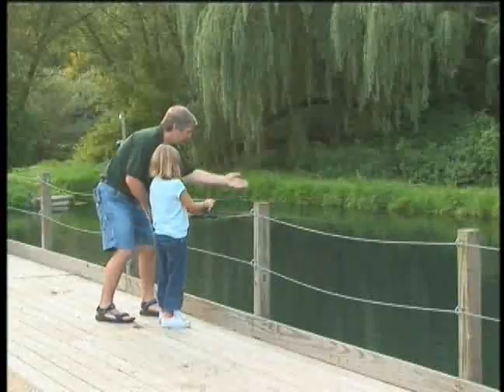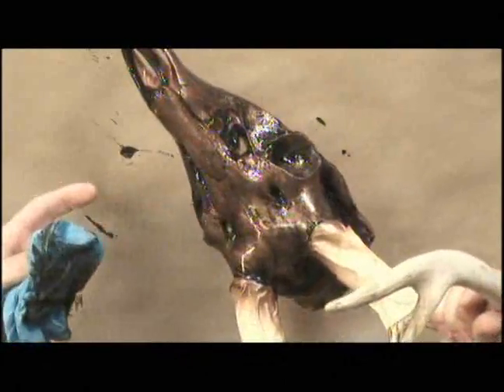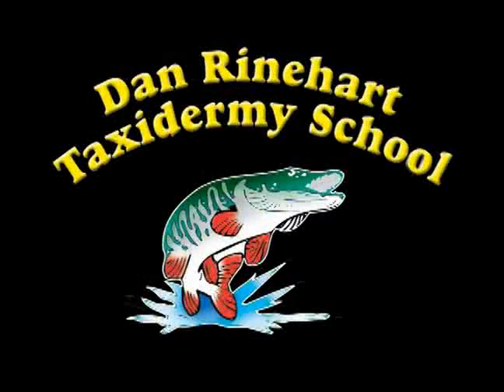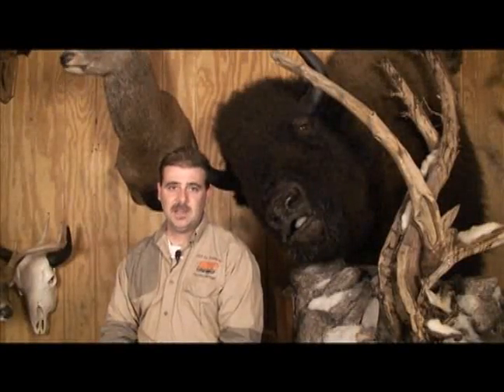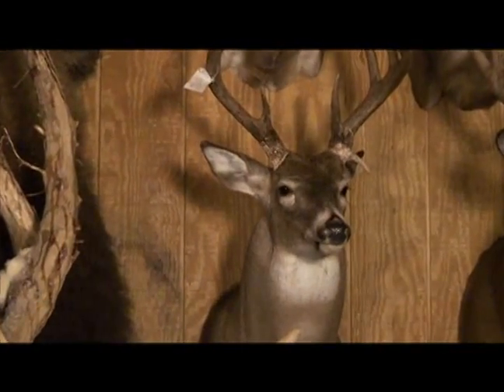H and H Fur Dressing - Tannery Tour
Preview of the complete video that can be seen at taxidermytube.com.  In this video Dan takes a tour of the H and H Tannery and learns some tips from the pros on how to tan hides and furs for taxidermy.